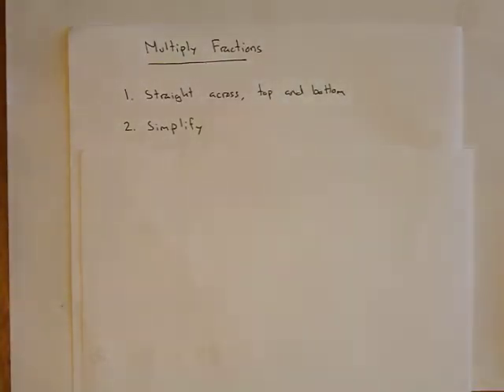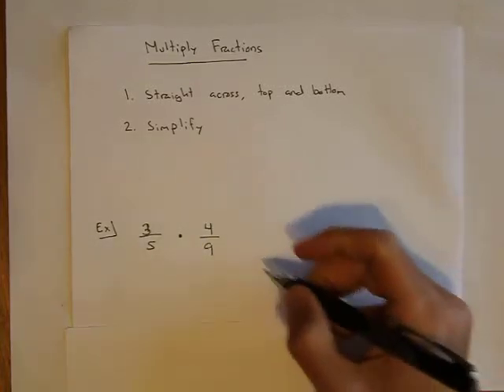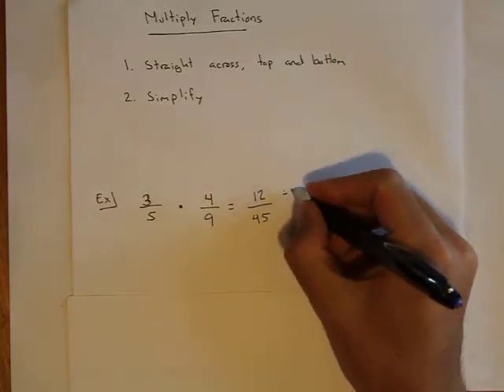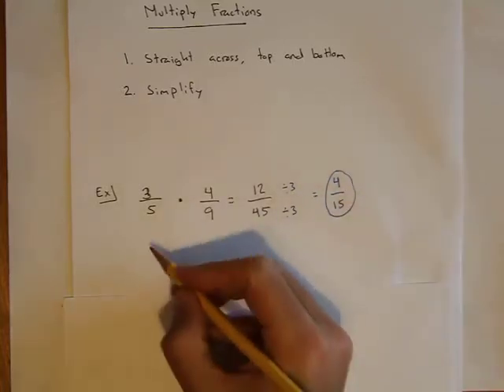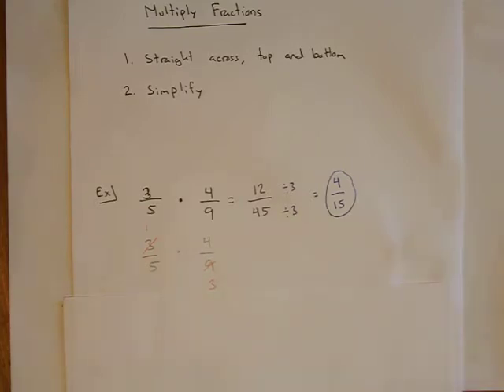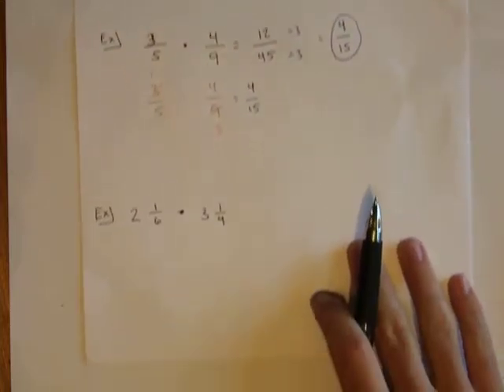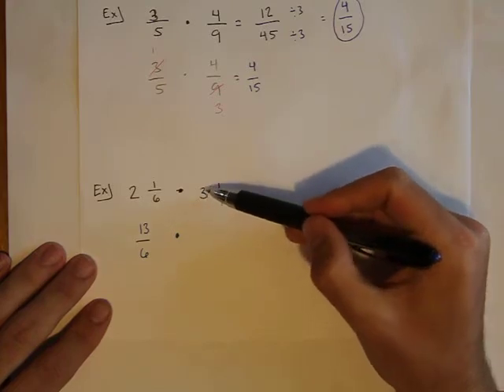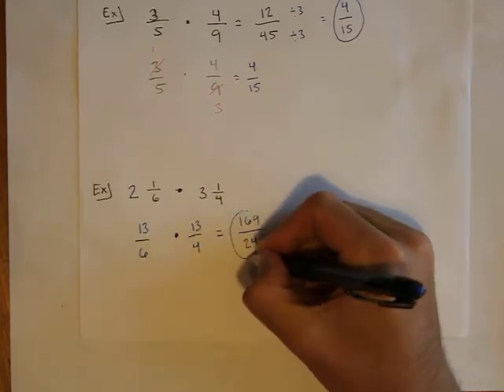Multiply Fractions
Goes over how to multiply fractions.